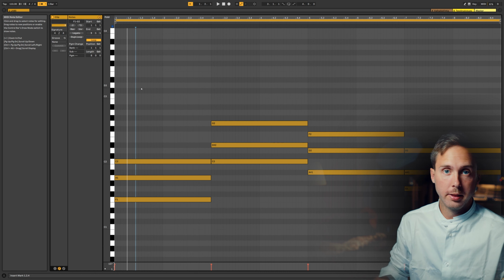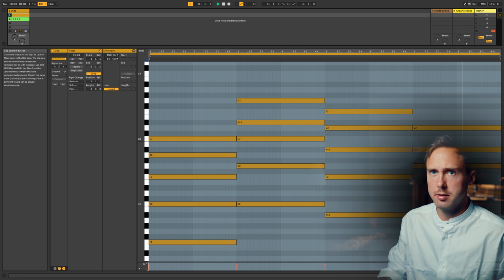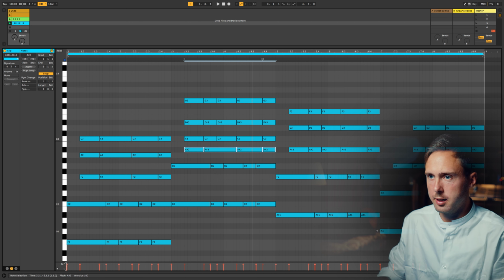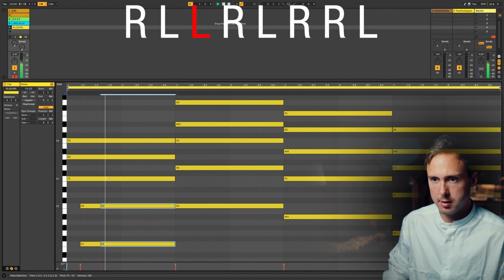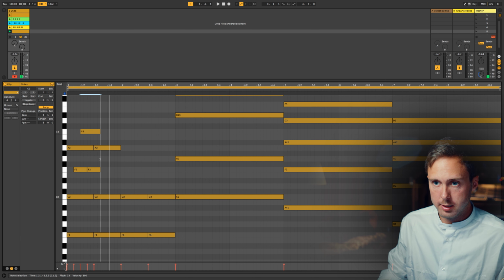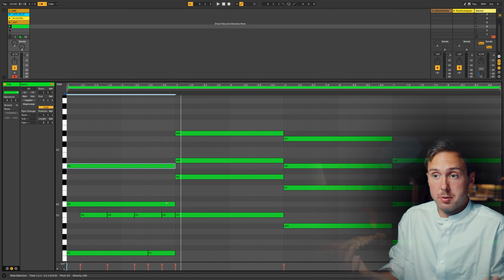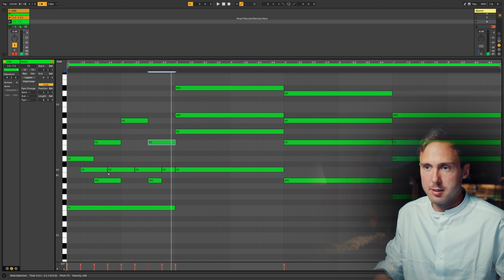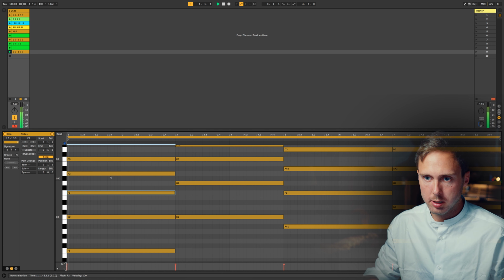HOW TO ADD CHARACTER AND TEXTURE TO YOUR PIANO CHORDS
Gear:
Røde NT2-A With A Thiersch M7 Capsule
Neumann U87
Electro Voice RE20
Shure SM7b
Beyerdynamic M201TG
2 x AKG C414 B-ULS
SONY A7S II
RØDE VideoMicro
Pro JK® MIC-J 044 Lavalier
DIY PC: AMD Ryzen
Fender Musicmaster
Fernandes Telecaster
Custom Handmade Fender Vibrolux Amp